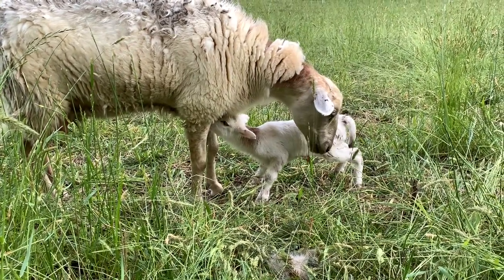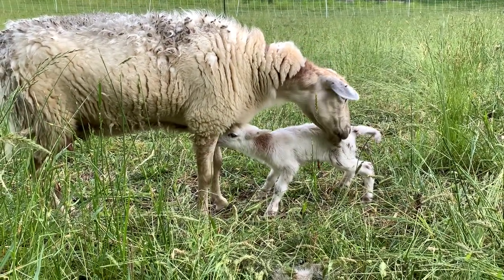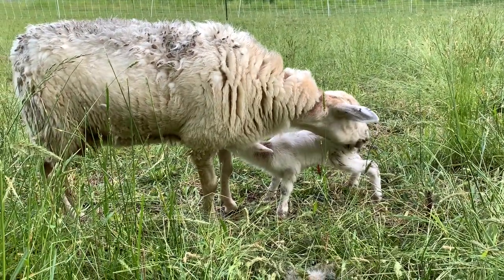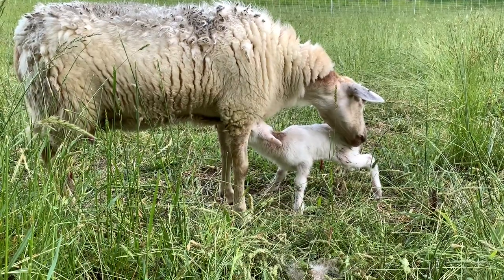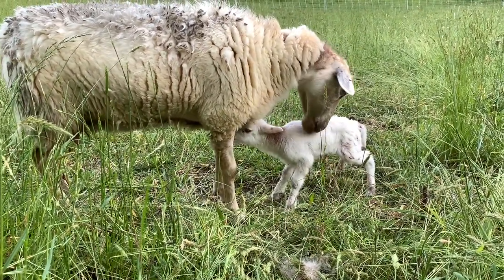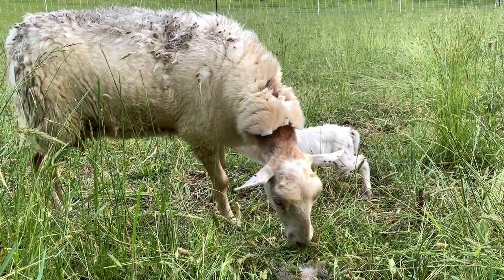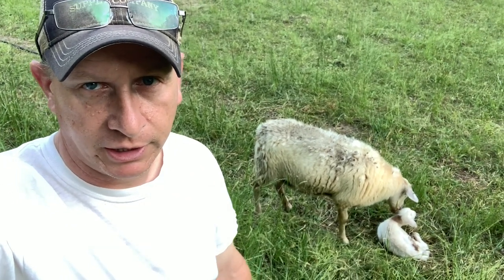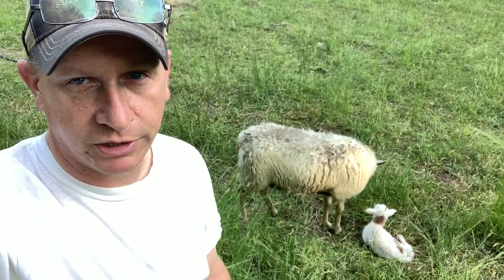Lambing On Pasture - Dorper Sheep Birth Caught on Film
We have a new lamb on the farm!  This is a  new dorper lamb that was born today.  She is the ewe lamb of a first time mom and doing great.

Our sheep are raised on pasture and rotated from paddock to paddock.  We weren't sure if this ewe was even pregnant.

Dorper sheep are easy to care for, require low inputs and thrive on pasture.  They produce excellent meat and are a hardy animal that does not require sheering.  Dorpers are known as a hair sheep.

This is our first year raising grass fed sheep on pasture and using a rotational grazing method which is part of a wholistic farming approach.  We keep the sheep in a paddock for a period of time before rotating them onto a fresh piece of ground.  The sheep are moved regularly to mimic the natural mobbing, moving and mowing found in nature as part of natural ruminant behavior.  We strive to be chemical, antibiotic and input free as we practice organic and beyond organic practices.

Books we recommend:

Storey's Guide to Raising Sheep
You Can Farm

Equipment we use to manage sheep:
Kiwi Crook

Some links may pay a commission, at no additional cost to you, such as the Amazon Services LLC Associates Program, an affiliate advertising program designed to provide a means for us to earn fees by linking to Amazon.com and affiliated sites. We only post links to products/services that we use and have found value in. Sheraton Park Farms is a wholistic, regenerative farm that practices rotational grazing, soil building and responsible agriculture in central North Carolina.  Follow us for methods and ideas to make your farming journey more pleasurable and profitable.